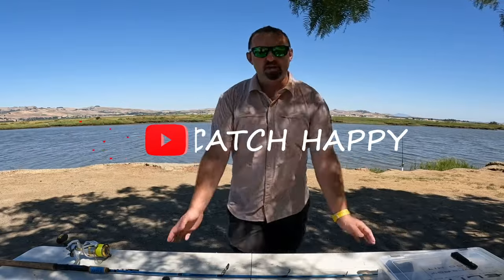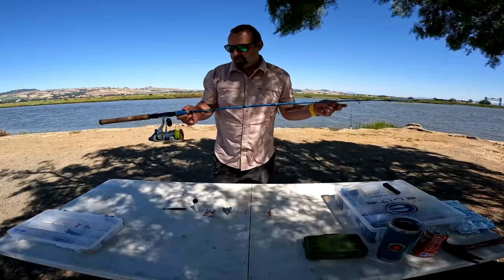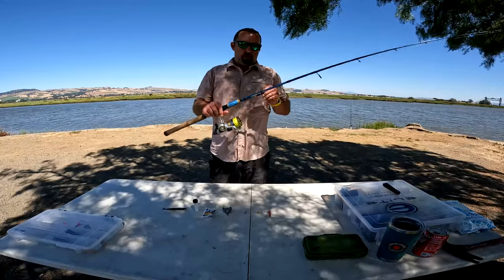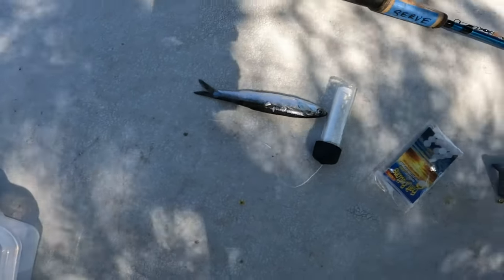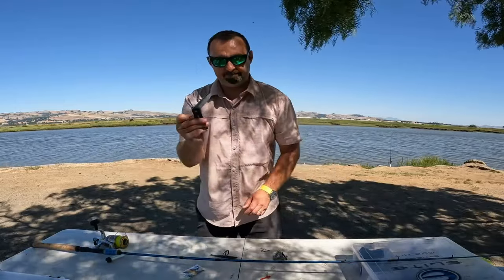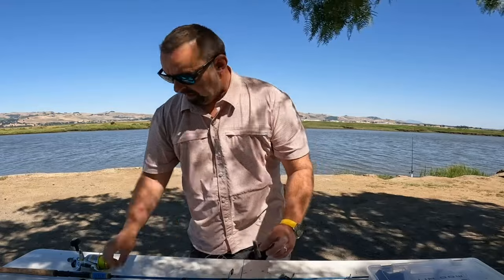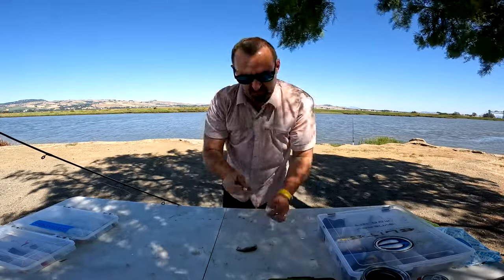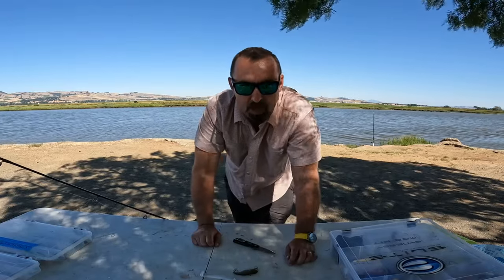How to Bank Fish for Striped Bass for Beginners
Today I am set up at the beautiful bank of Napa River showing you two different methods to fish for Stripers off the bank. This training is designed for beginners who are looking to learn how to fish for striped bass off the bank of lakes, rivers, bays, and oceans. Please feel free to put your questions and/or comments/tips into the comments.